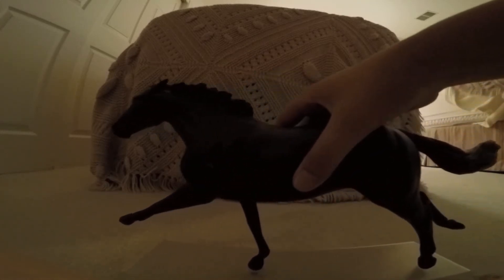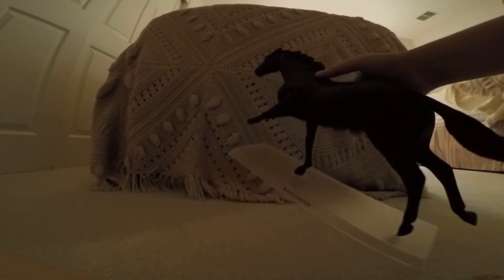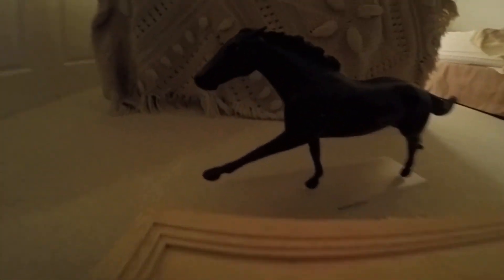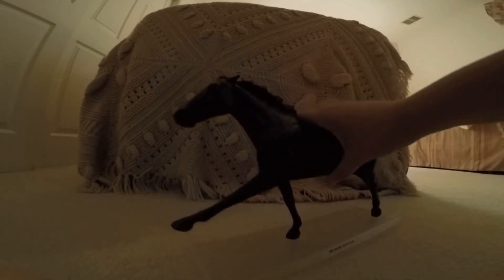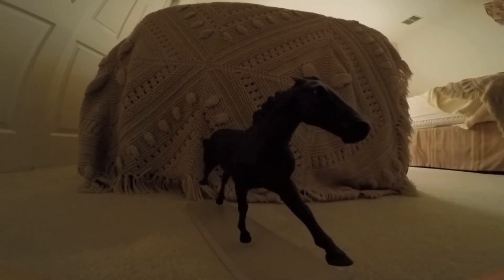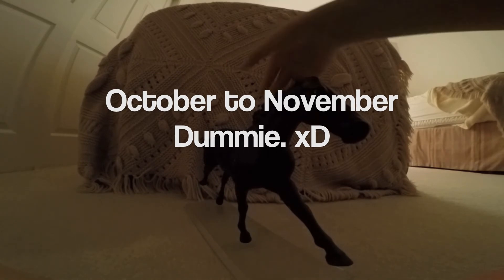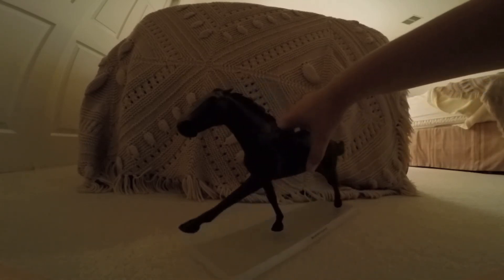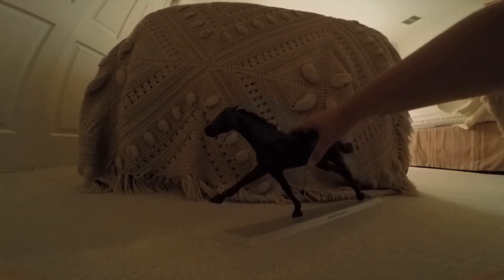Pennsylvania Vlog and New Breyer!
Hey guys!
So today I had a lot of fun. I went bowling, got a new Breyer, went to an awesome restaurant, and got Dairy Queen!
 Also, I got a new camera! It's a GoPro Hero 4 Silver, if any of you want to get one it's $400.00. But its Worth it!
I give Google Credit for Thumbnail, pic. xD
This video had some funny moments, so watch to see them!